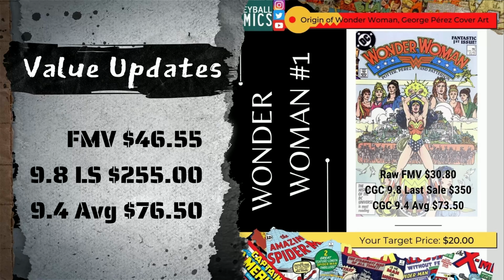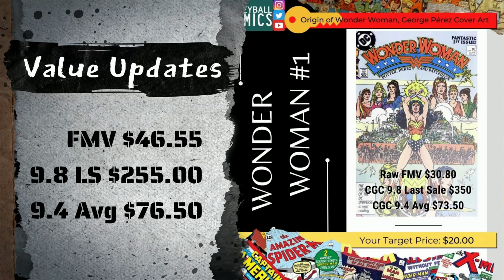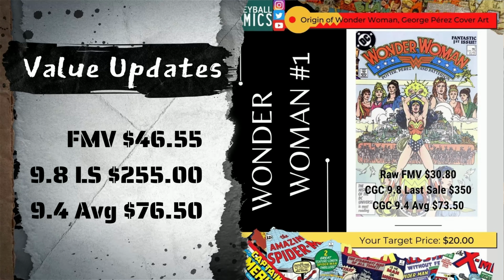TOP COMIC BOOKS to INVEST in RIGHT NOW | FIVE for VALUE | SPECULATION & INVESTMENT 05/02-05/06 2022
Here are five value-driven comic books to be on the lookout for to invest in. Maximize your return on investment by targeting my suggested price and acquiring a high-grade copy of the comic to send to CGC for professional grading.

Chapters
00:00 - Teaser
00:29 - Intro
01:59 - Pick 1
02:51 - Pick 2
03:38 - Pick 3
04:49 - Pick 4
05:58 - Pick 5
07:14 - Summary